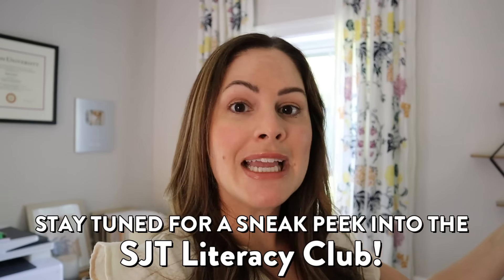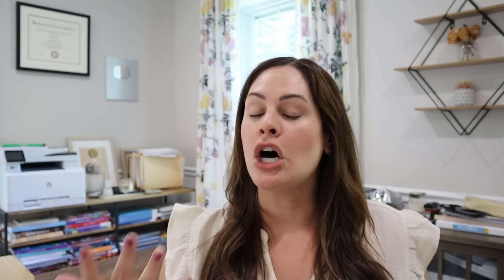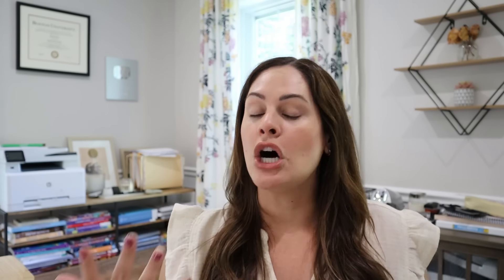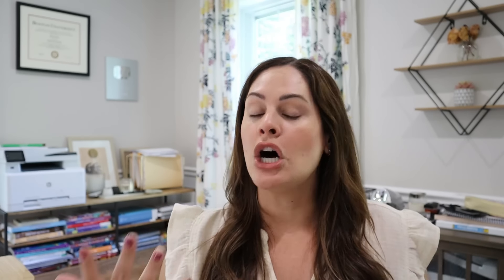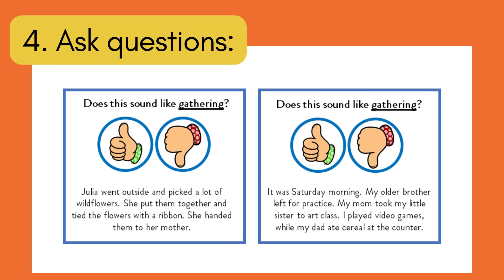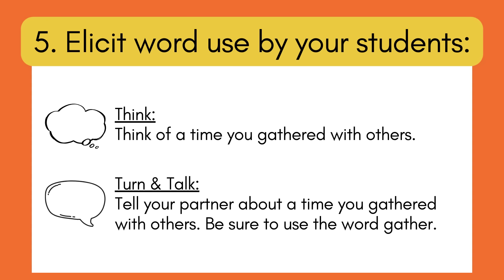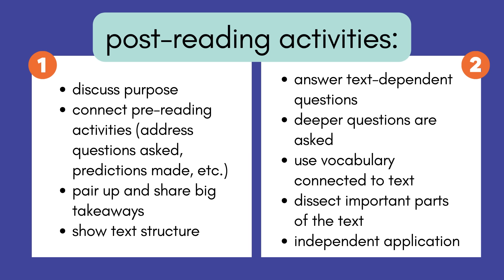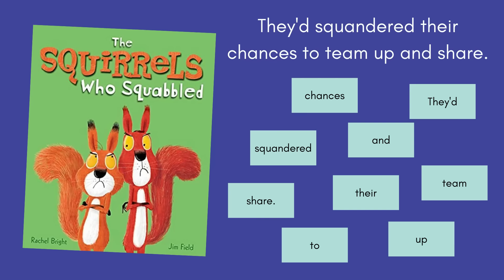5 Easy Ways to Level Up Your Literacy Instruction! Phonics & Comprehension Tips for 1st Grade 2024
Looking for some ways to level up your literacy instruction?! In this video, I share 5 easy ways to level up your literacy instruction this next year! You'll see some strategies to implement into your phonics and knowledge block. Just press play to watch :)

Happy teaching,
Susan Jones